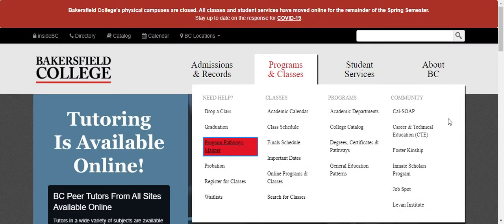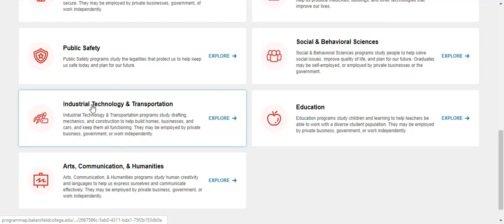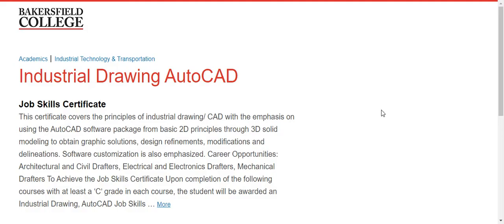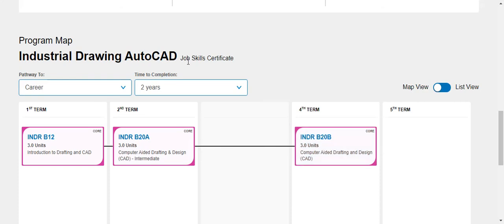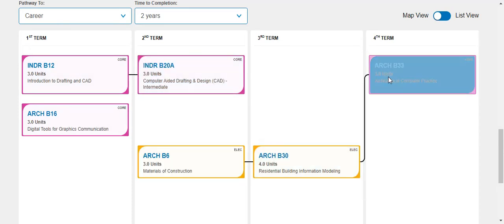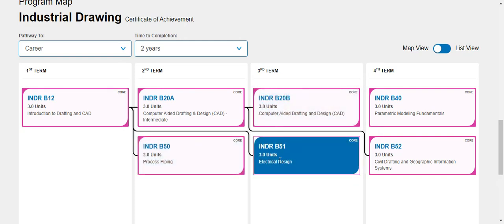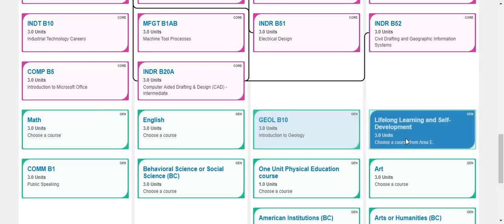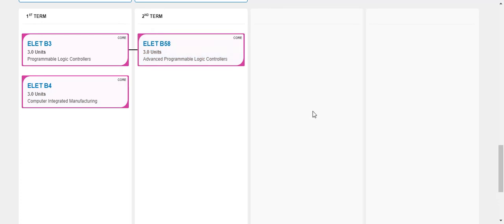MORE INDR C